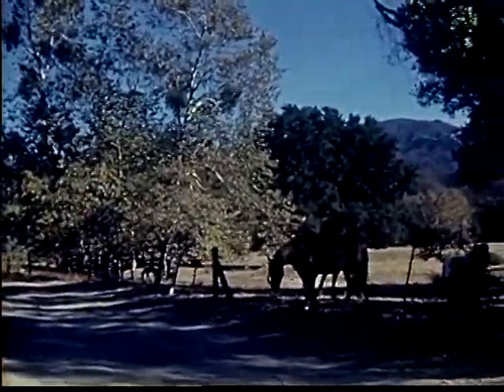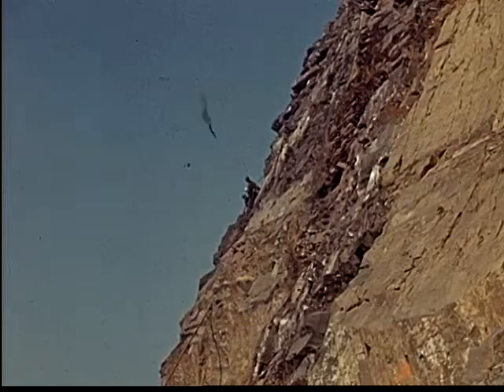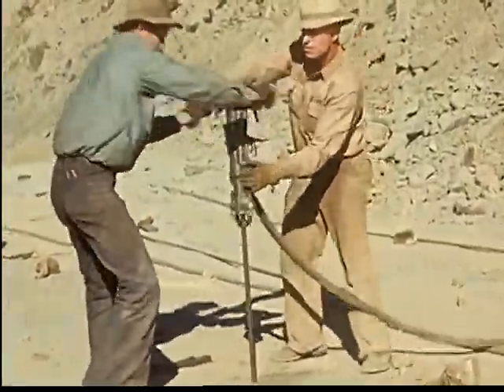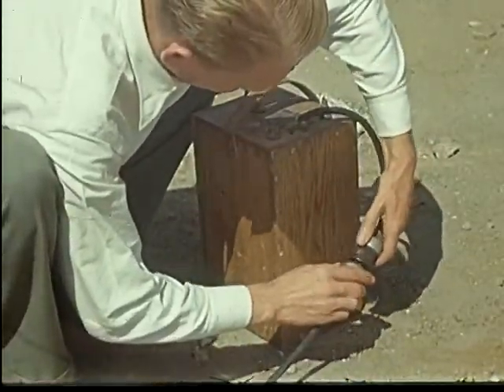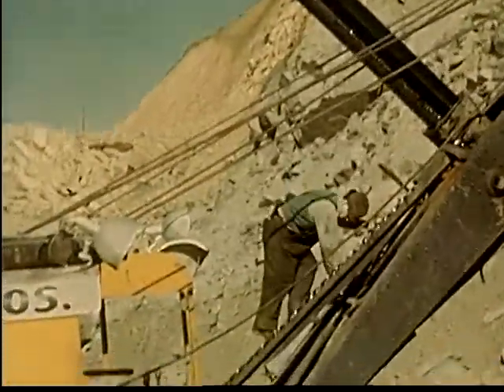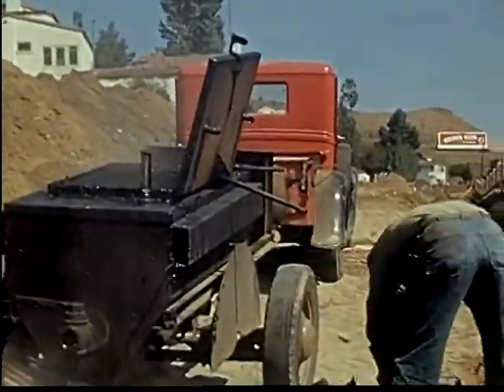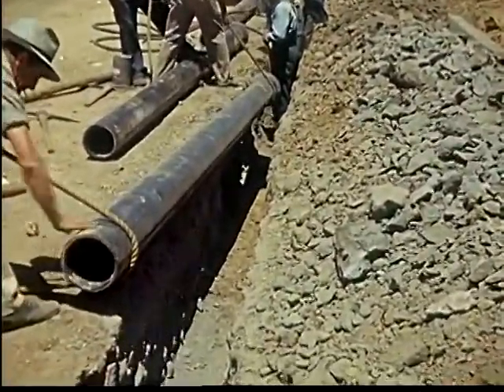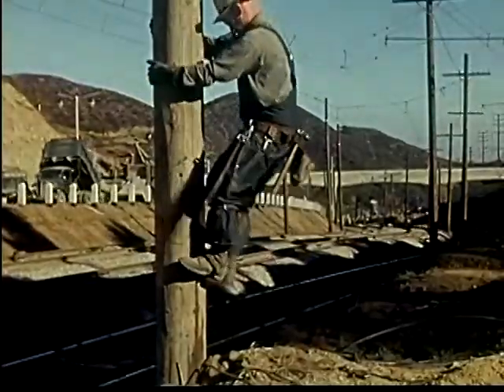Builders of the Broad Highway: Part One (1954)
Construction workers dig holes and set off dynamite! Then they oil their boom shovels and dipper sticks! Golly, building a road is exciting!